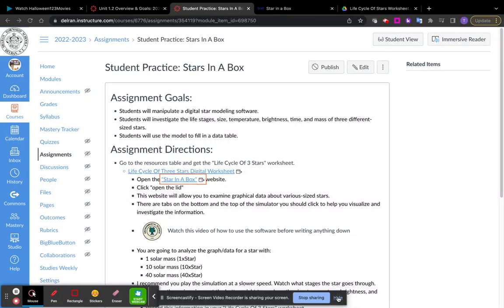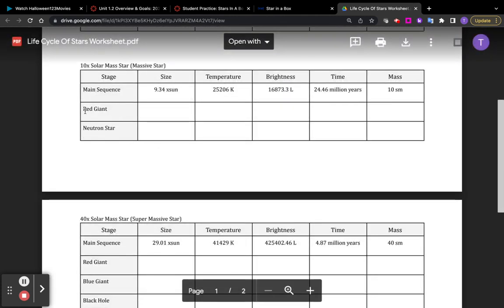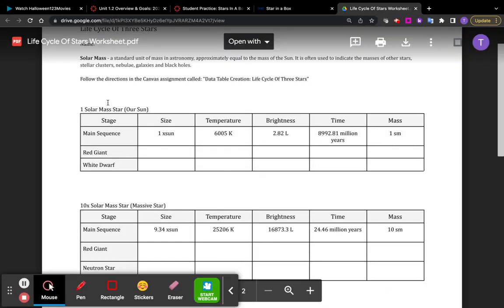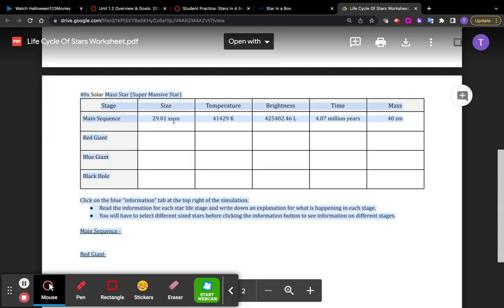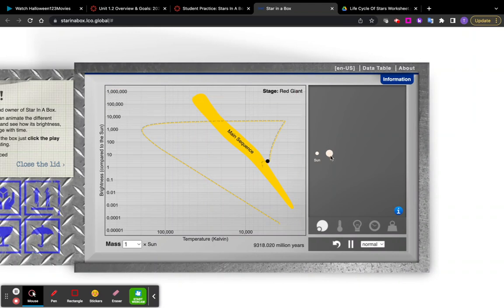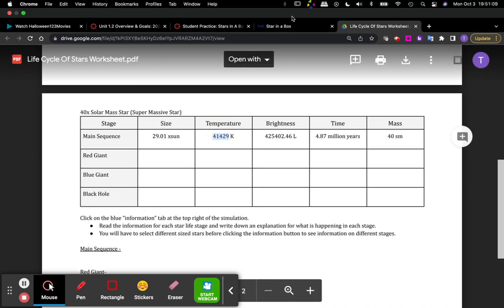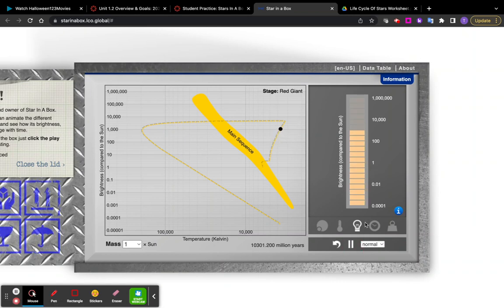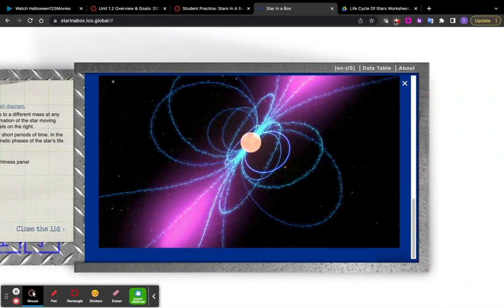Stars In A Box Assignment Explained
This video explains the Stars in A Box worksheet and walk students through how to complete the Red Giant stage for a 1x solar mass star.